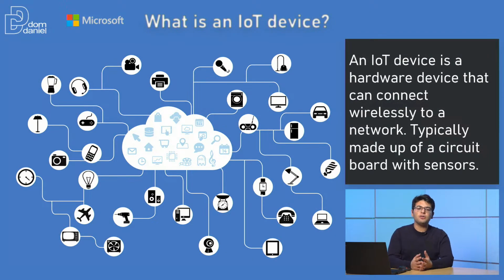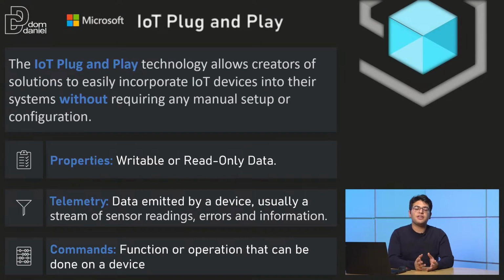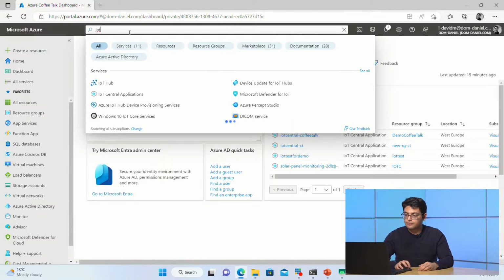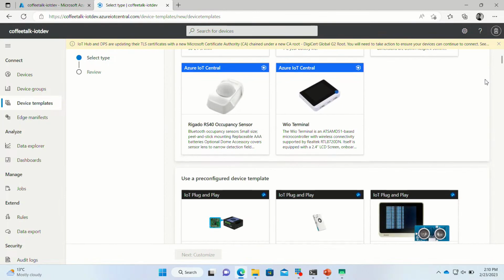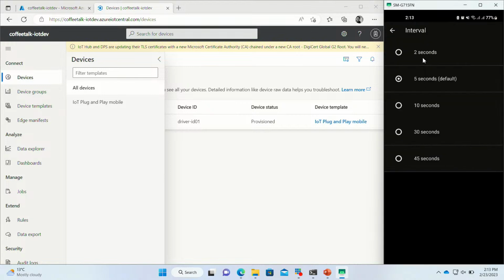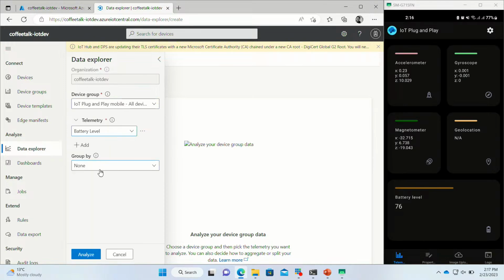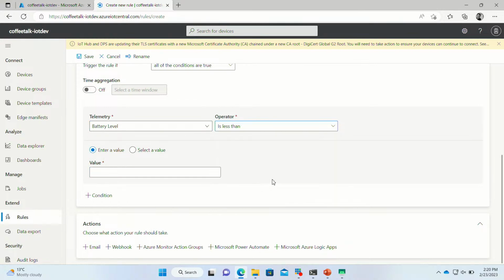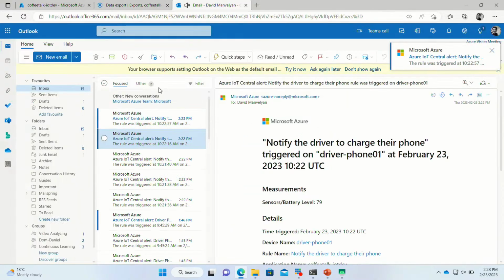Azure Coffee Talk: Unlocking the Power of Connected Devices with Azure IoT Central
Do you want to start implementing IoT solutions without high costs and difficulties? Join David for a Coffee Talk to discover the simplicity of IoT with Azure IoT Central. During the coffee talk, we will explore the benefits of a cloud based IoT platform, learn how to connect and manage IoT devices, and create an environment to start experimenting with IoT. The coffee talk is perfect for those new to the world of IoT or looking to switch to a more user-friendly solution.

Join our Coffee Talk on Thursday and start your IoT journey with confidence.